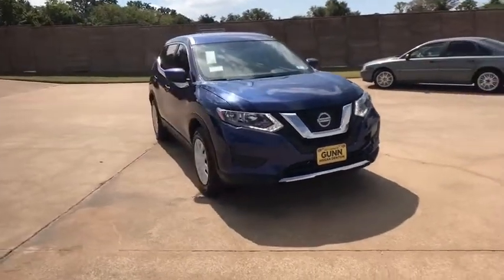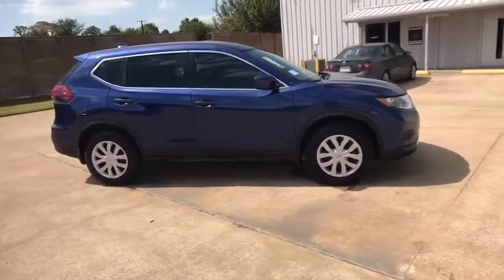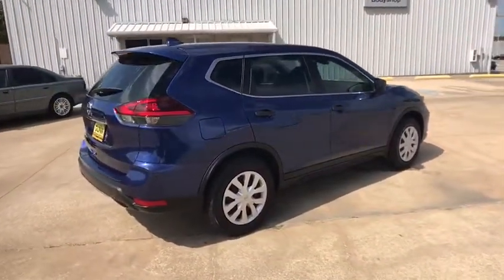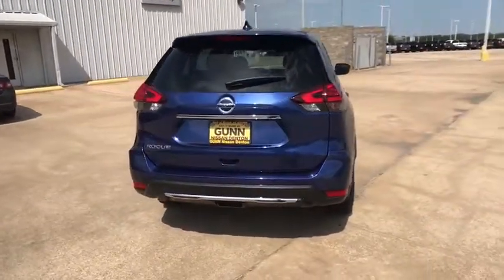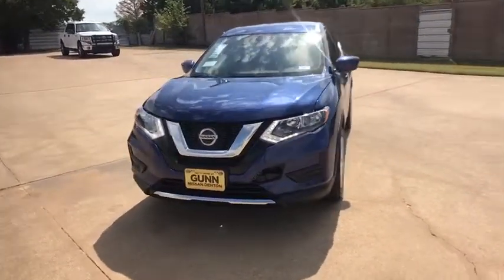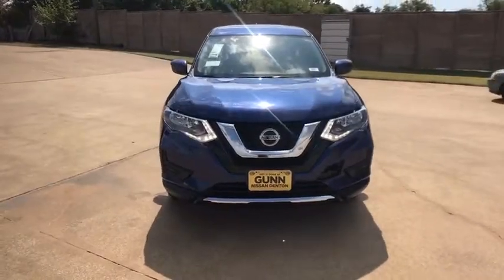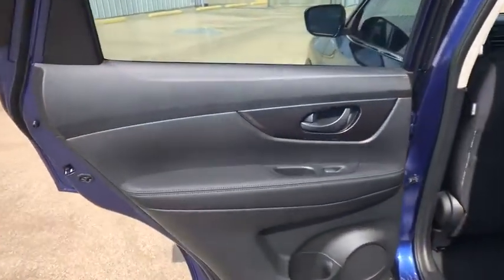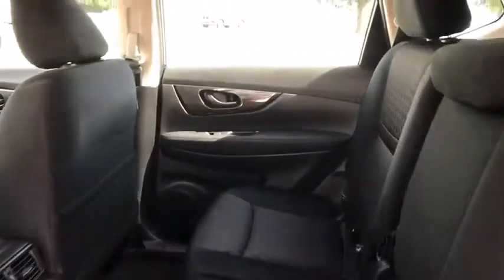2020 Nissan Rogue Denton, Dallas, Fort Worth, Grapevine, Lewisville, Frisco, TX D00024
Caspian Blue Metallic New 2020 Nissan Rogue available in Denton, Texas at Gunn Nissan Denton. Servicing the Dallas, Fort Worth, Grapevine, Lewisville, Frisco, TX area.